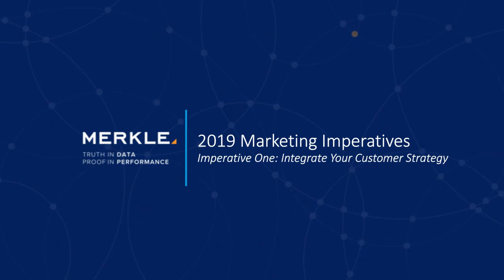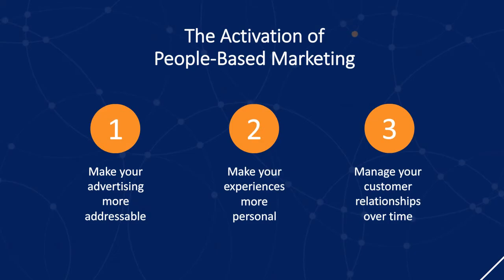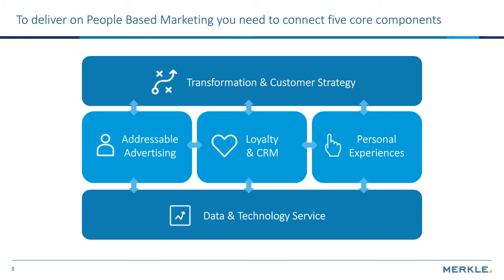Integrate Your Customer Strategy | Webinar | Merkle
Detailed Overview
To become a people-based marketer, you must begin by challenging yourself to fully understand why this transformation matters to your organization. During this webinar, Merkle’s Chief Strategy Officer, Matt Naeger, will help you set your north star and establish the guiding principles for making people-focused decisions throughout your journey. Learn how to build a picture of your desired audience, understand your audience relationships and how you would like to change them, and create a flexible roadmap for change. Attend this webinar to see how a people-based customer strategy informs every decision from your technology stack to campaign execution to customer experience.